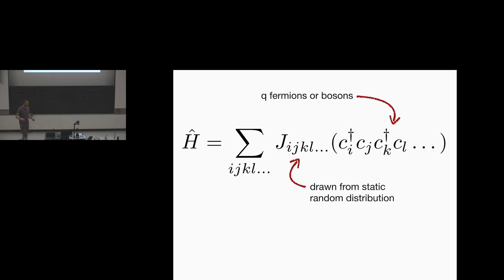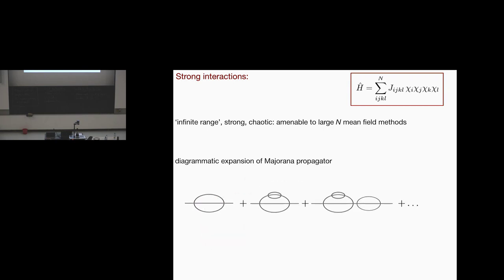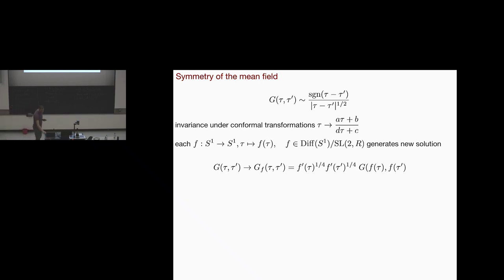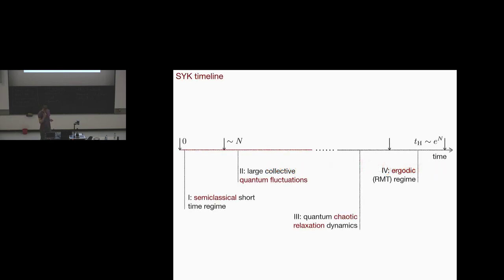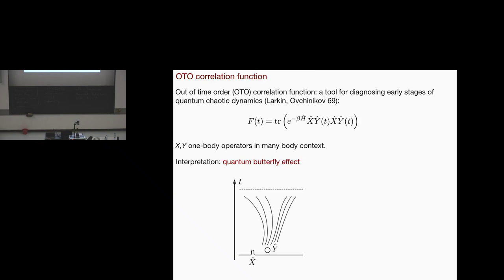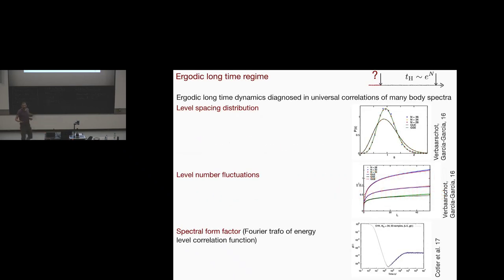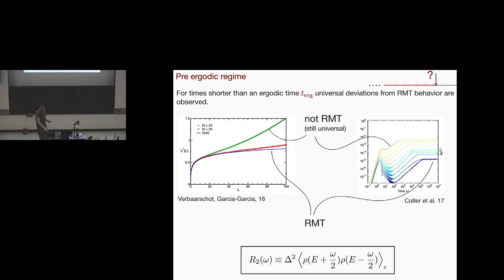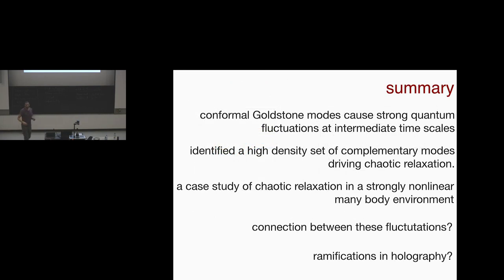Alexander Altland - The Schdev-Ye-Kitaev (SYK) Model